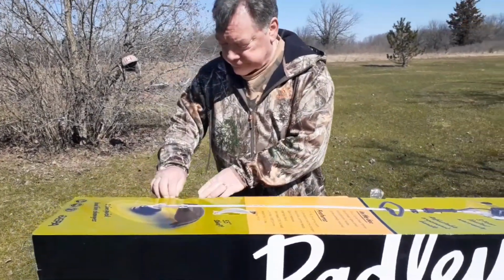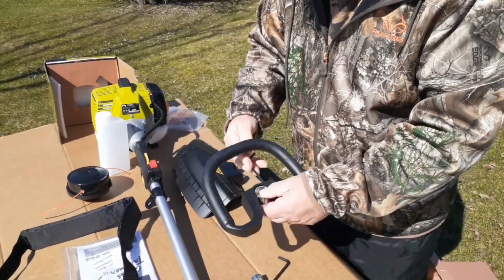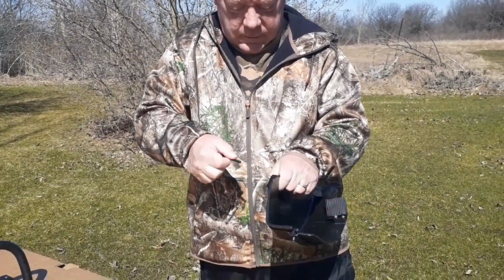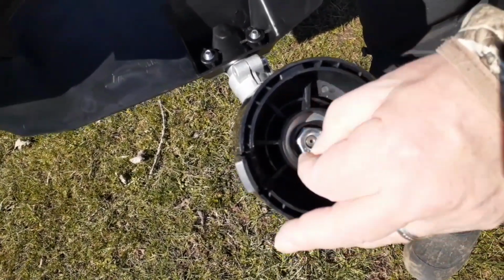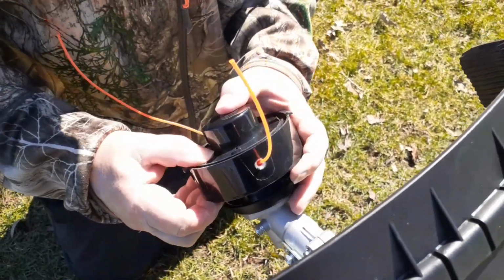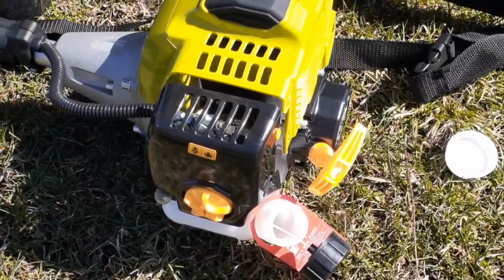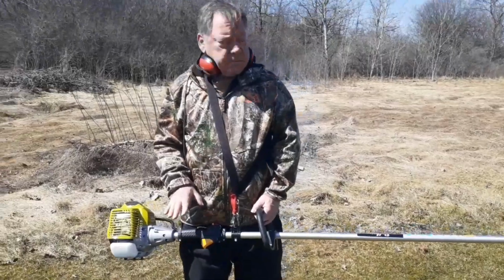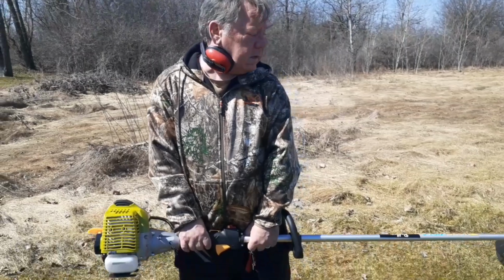Radley Weed Eater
Radley 33cc gas weed eater